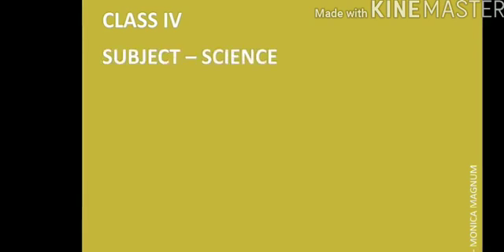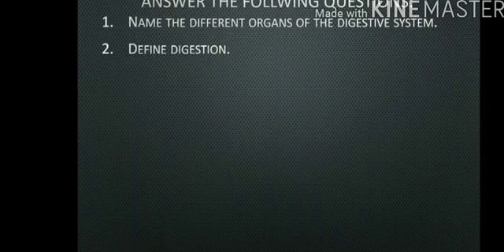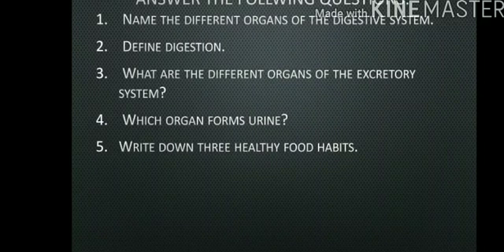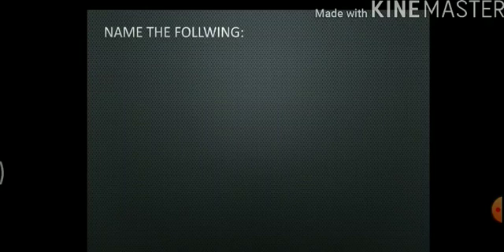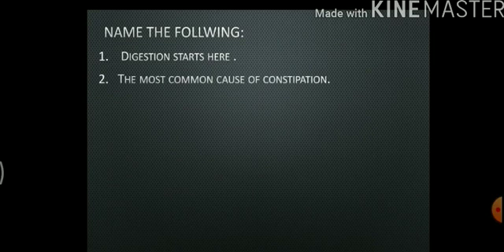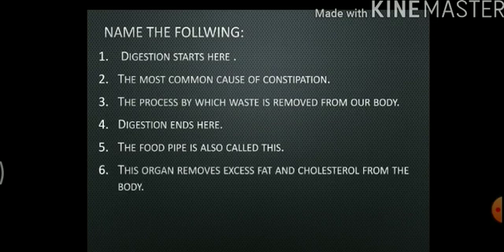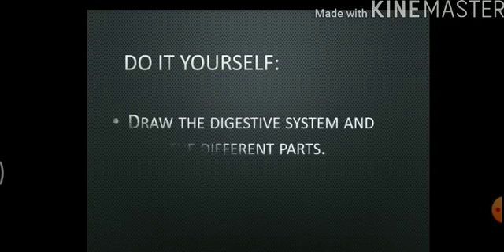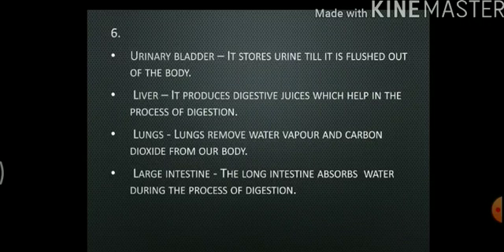Class 4 Science Chapter 3 Exercises